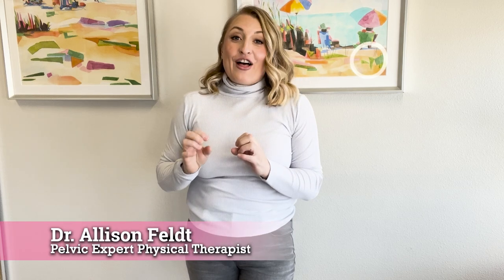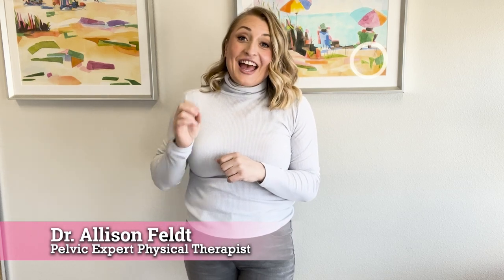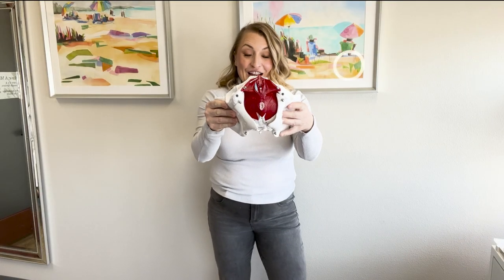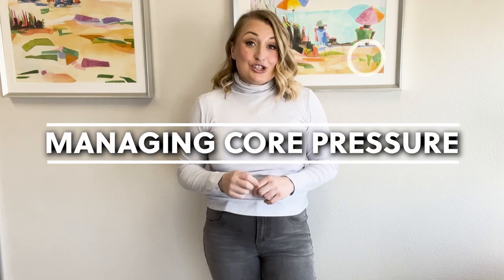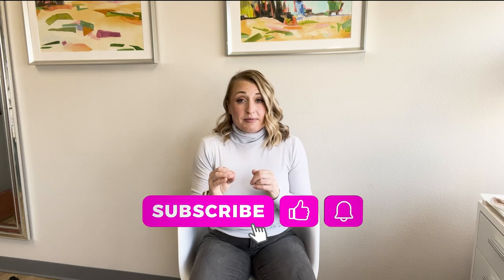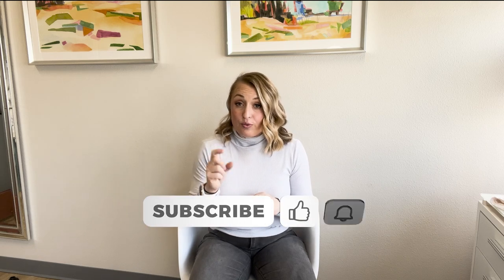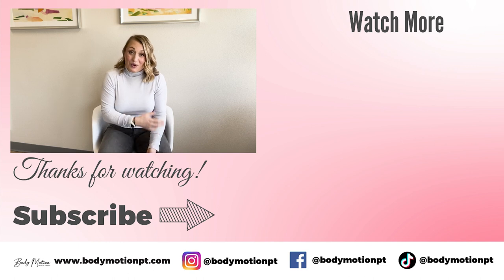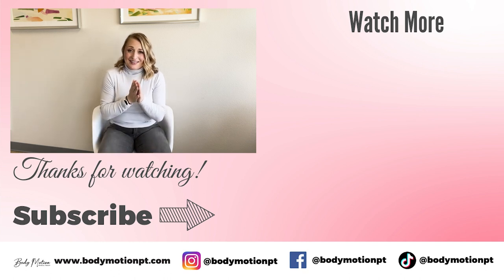Pelvic Organ Prolapse Explained: What Every Woman Should Know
In this video Dr. Allison describes what every woman needs to know about keeping their pelvic organs inside their body for their entire life. This action alone, will keep you out of diapers and keep you leak free as you age.

She discusses how managing your core pressure while you lift heavy things or exercises can be your golden ticket to keeping your bladder inside your body and preventing pelvic organ prolapse.

She also goes through defecation mechanics to keep you pooping safely without straining. She teaches you exactly how to poop and why it's so important to not push your poop out through a cement wall which can cause hemorrhoids and pelvic organ prolapse

Here’s what you’ll learn in this video:
00:00 Pelvic Organ Prolapse Explained: What Every Woman Should Know
00:20 The Anatomy
02:29 The Pelvic Floor
03:26 Managing Core Pressure
05:12 Prevent Pushing During Bowel Movement
08:23 Recap

✅ Subscribe for more FREE tips around preconception, infertility, pregnancy, birth, postpartum and menopause tips on how to relieve pain and optimize your body for life and regain your strength so you can optimize your body for yourself and your family!

// HELPFUL RESOURCES
Get Dr. Allison’s book to help restore your body after kids. She reveals the secret to avoiding peeing your pants and dealing with achy joints as you age.

Have questions or would like to get in touch with us?